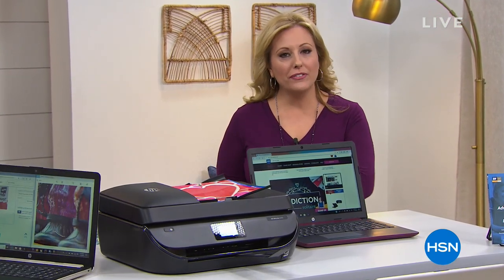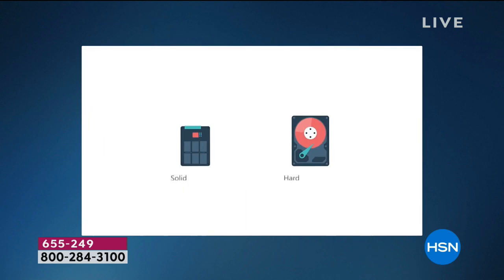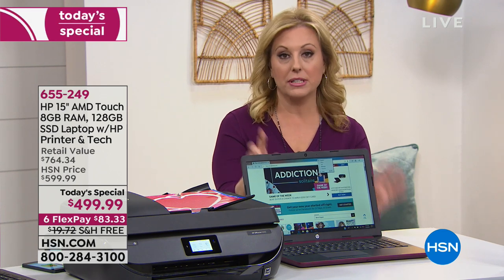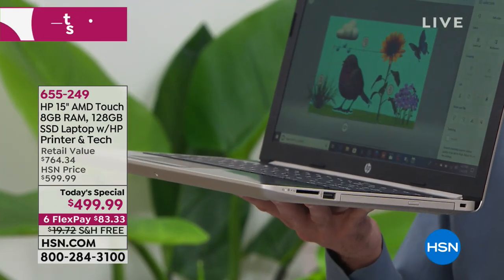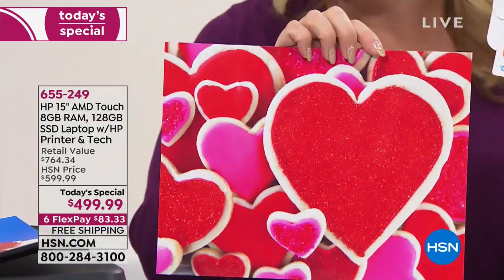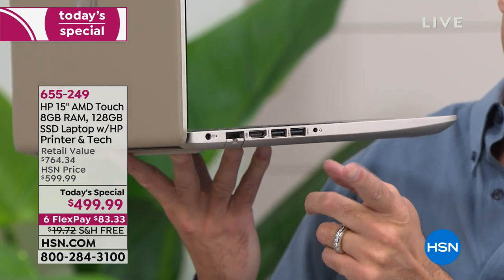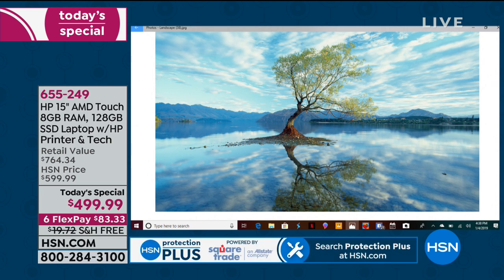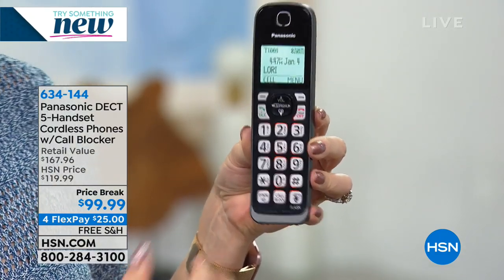HSN | HP Electronics 01.04.2019 - 04 PM